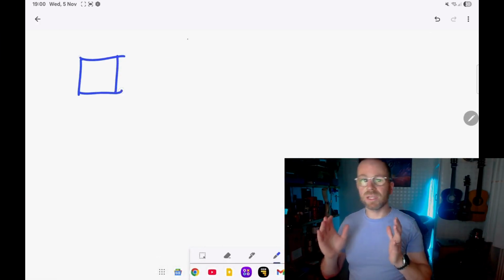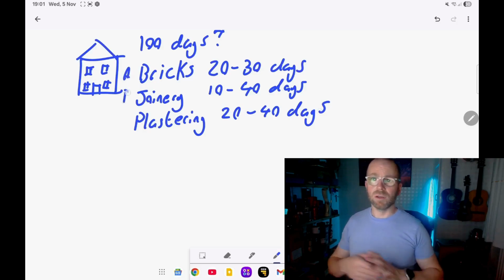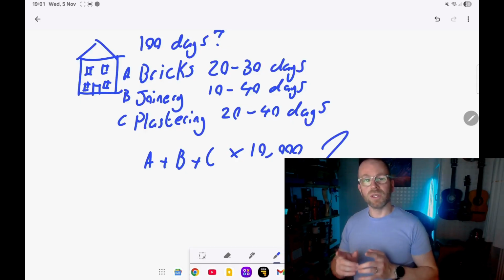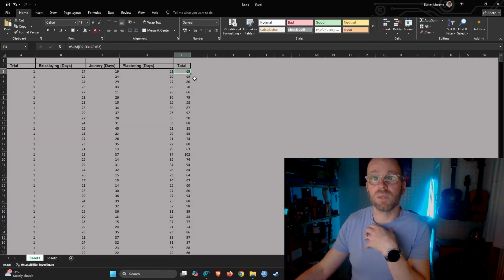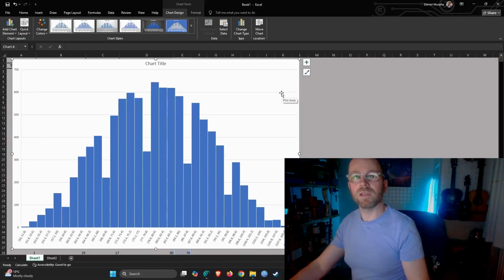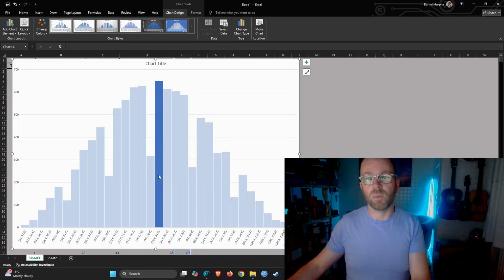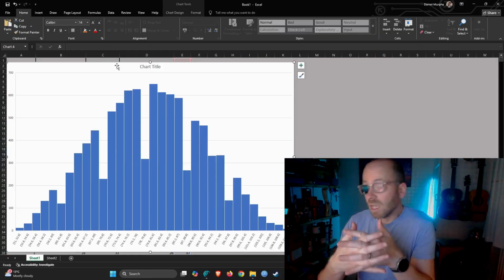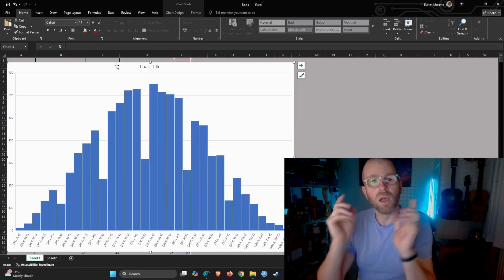What are Monte Carlo Simulation? The Best Non-Technical Guide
🎲 Monte Carlo Simulation: Explained Simply for Everyone
Ever wondered how professionals predict things that are highly uncertain, like the stock market, complex project timelines, or even the spread of a disease? The secret is the Monte Carlo Simulation, and it's much easier to understand than you think!

In this video, we break down this powerful statistical tool, showing you exactly how it uses randomness to forecast certainty.

🏠 Our Example: Will the House Be Built on Time?
We use a practical, real-world scenario—building a house—to demonstrate the core principle.

We show how to move beyond simple best-case/worst-case scenarios by factoring in the true risk and variability of tasks like:

Bricklaying (20 to 30 days)

Joinery (10 to 40 days)

Plastering (20 to 40 days)

You'll see how running 10,000 random trials gives us the probability of hitting our 100-day deadline, not just a guess!

⏱️ Key Takeaways You'll Learn:
What is Monte Carlo? (And why it’s named after a casino!)

How to handle uncertainty by using ranges instead of fixed numbers.

The three simple steps to running any Monte Carlo simulation.

How to analyse the final histogram to read the risk and probability.

📈 Get the Spreadsheet! (Optional)